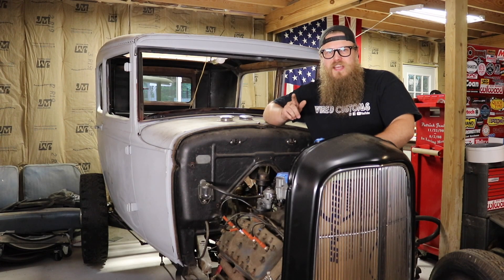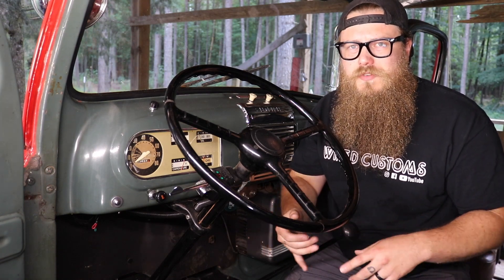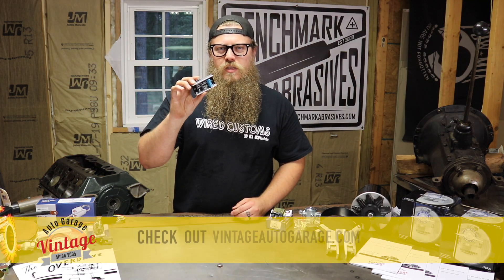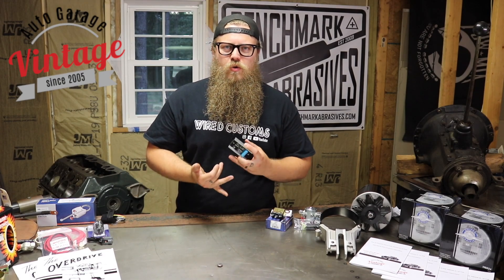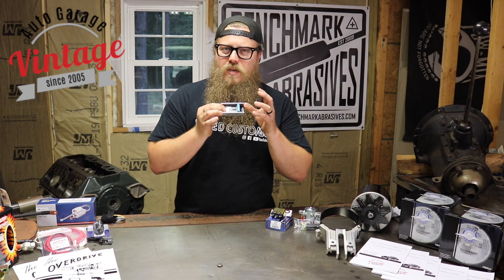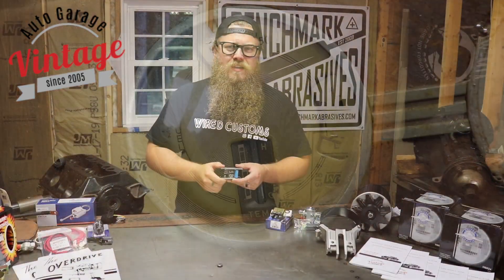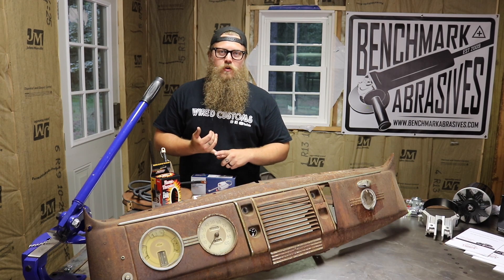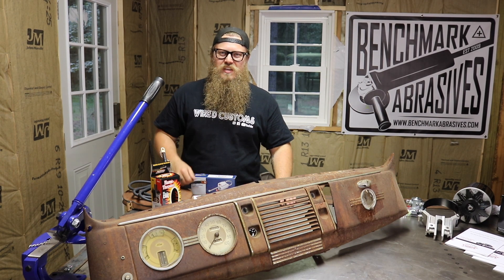6 to 12 Volt Conversion, Multi Gauge Reducer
Check out this awesome multi gauge reducer from VintageAutoGarage.com Its your one stop shop for protecting your gauges in your vintage ride. This will help you out big time on your 6 volt to 12 volt conversion.